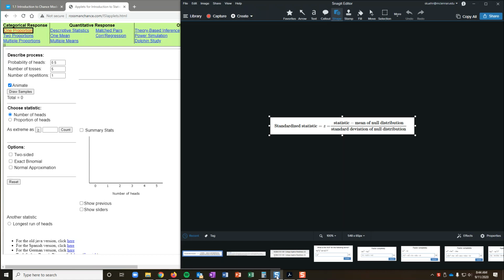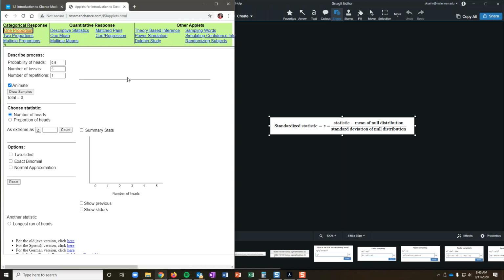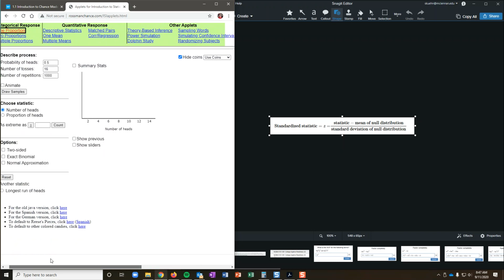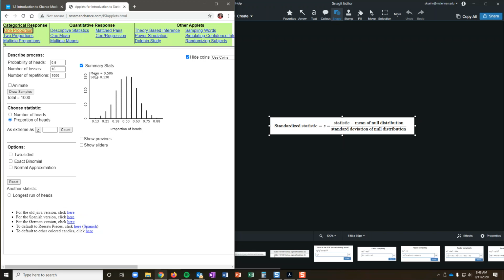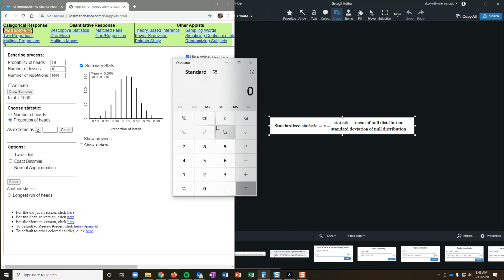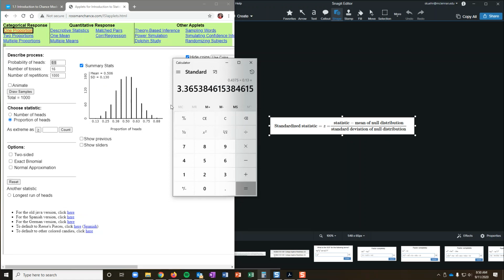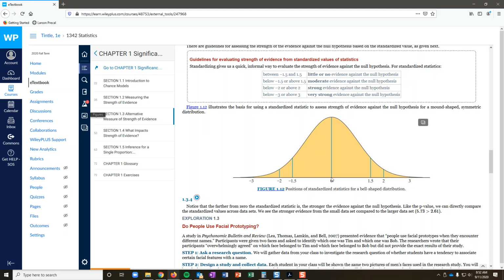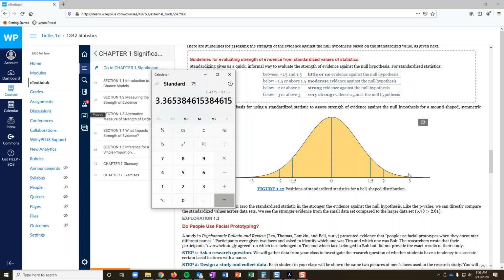Standard Dev from Simulation